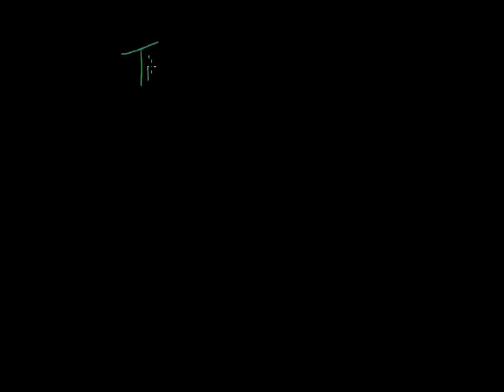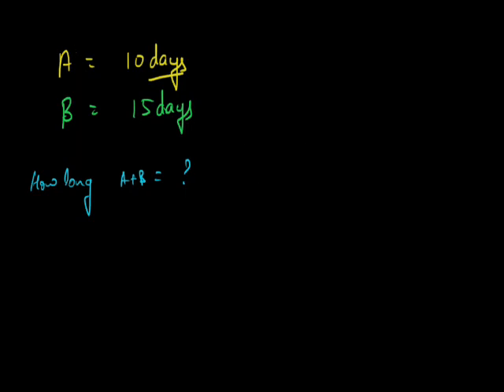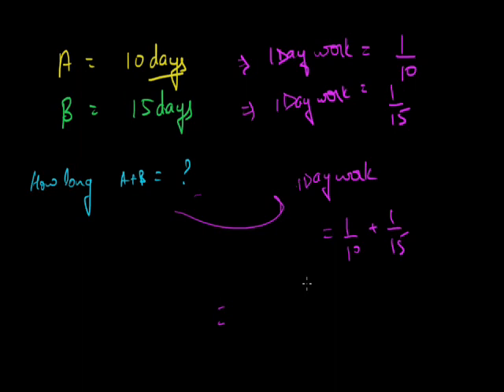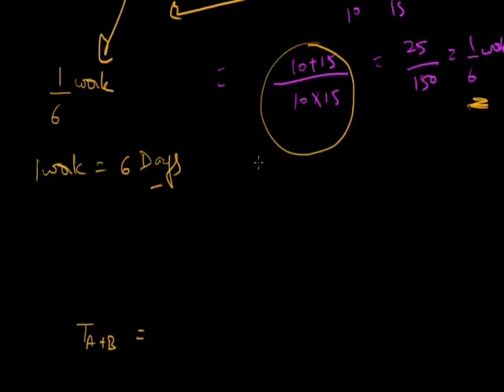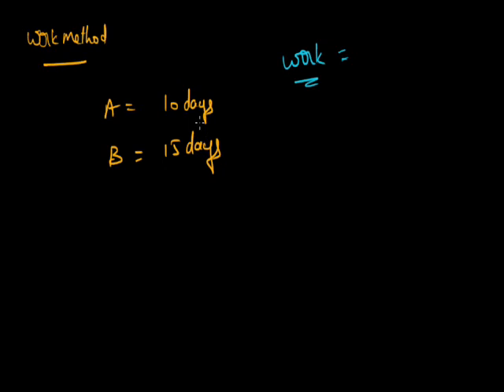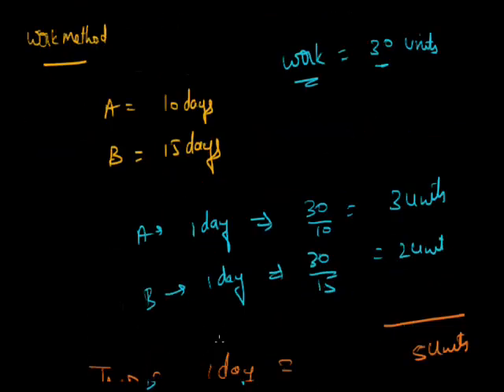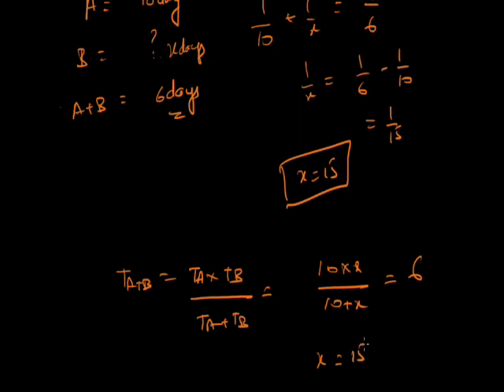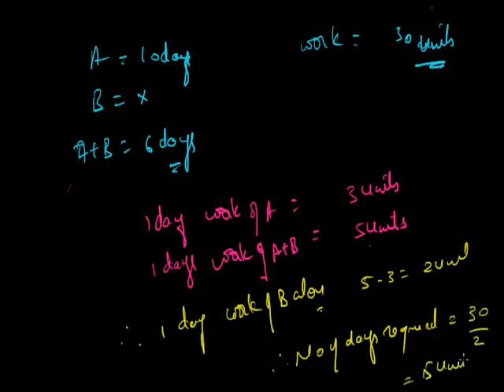Time and work 001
Basic concepts for solving problems grade x+